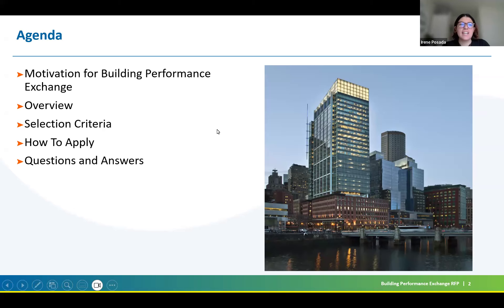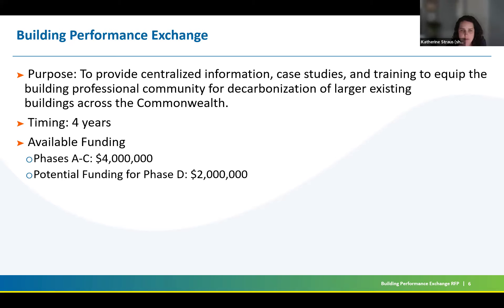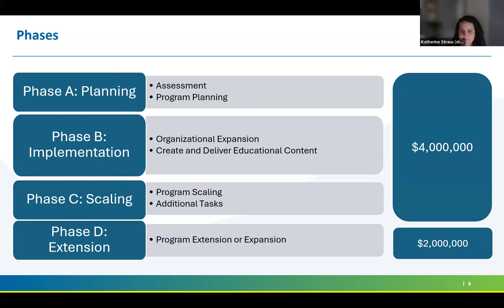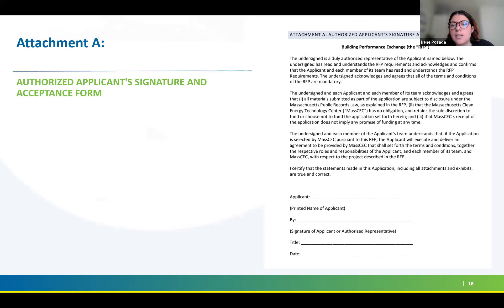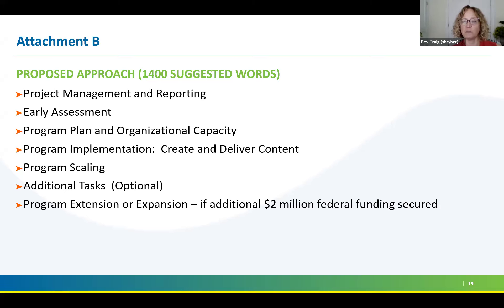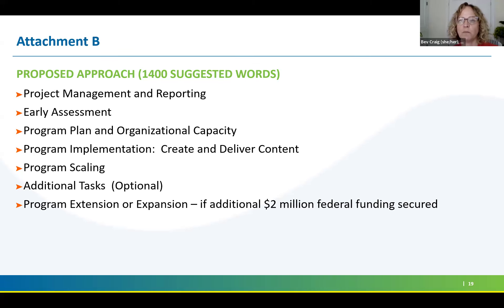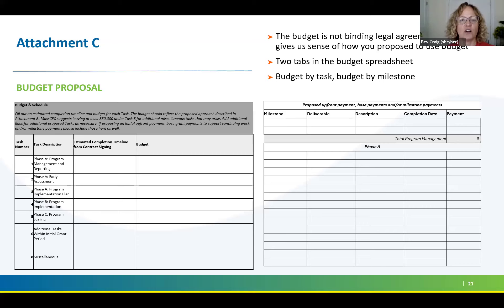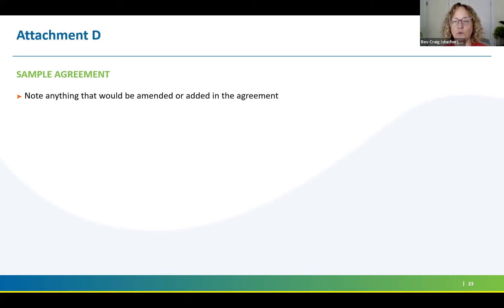Building Performance Exchange Webinar